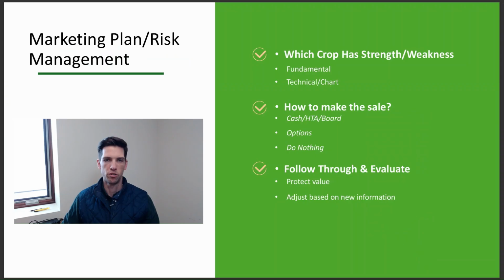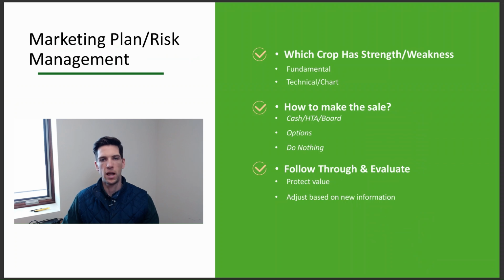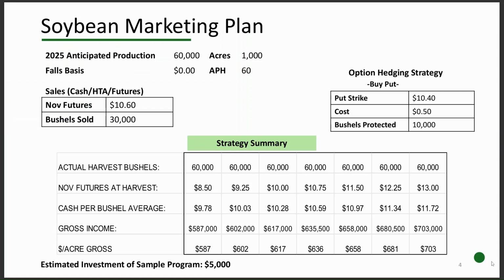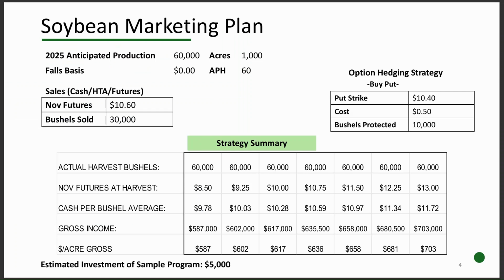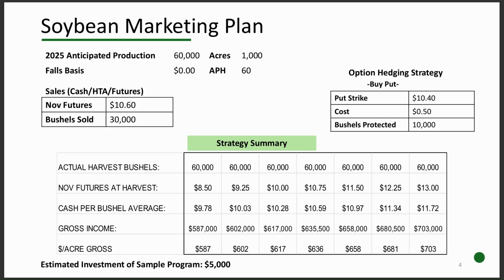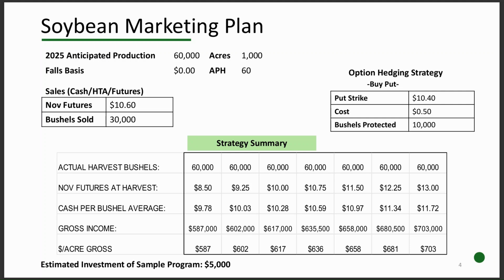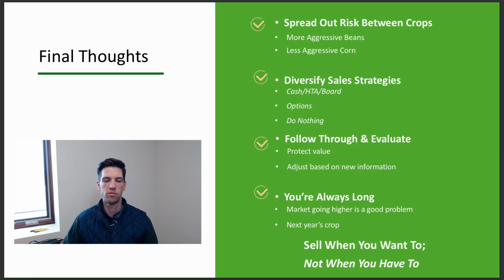Farming Risk Management | Soybean Marketing Plan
Diversifying your grain marketing strategies is a great way to manage risk for your farm.  Risk management on the farm goes beyond just using a crop rotation or raising livestock.  It's important to plan which crop you might need to be more aggressive with marketing.